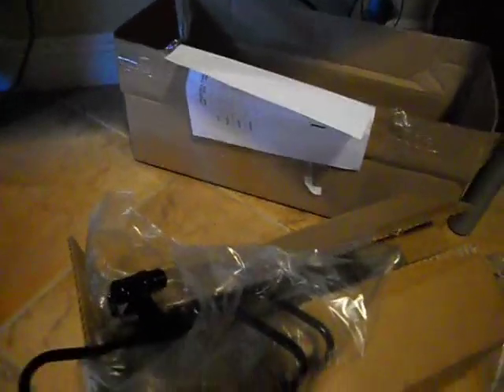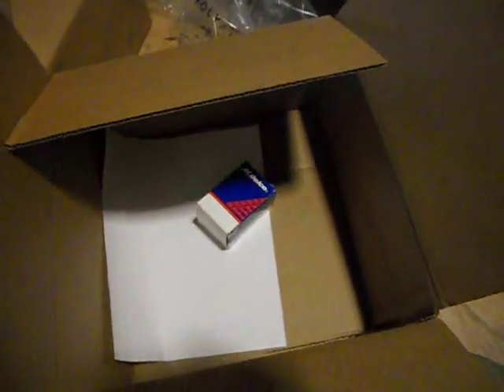Big box small item small box large item